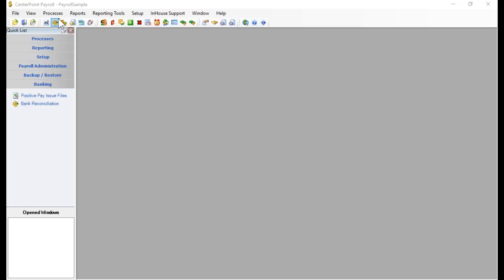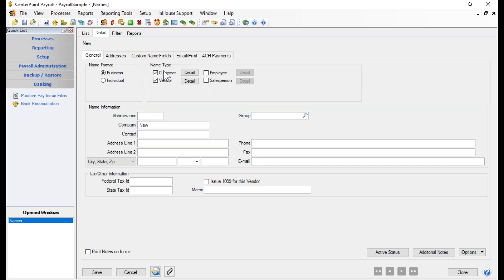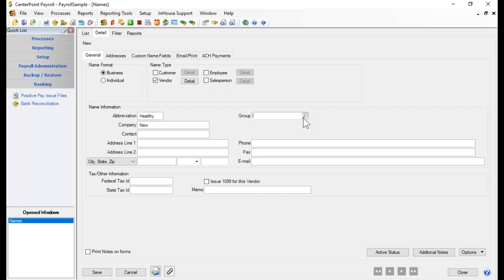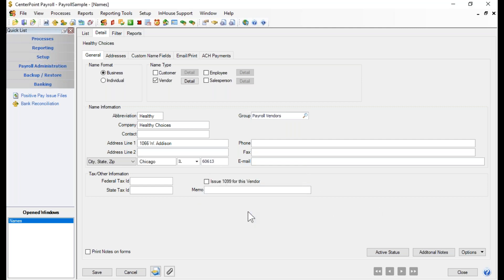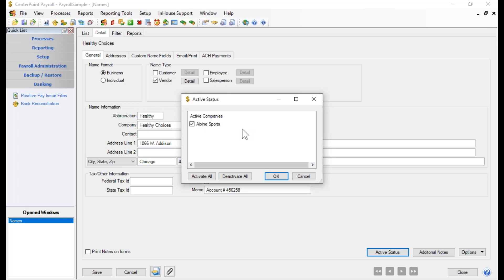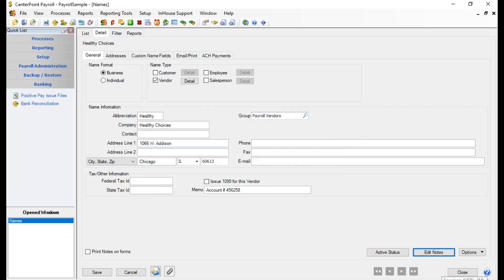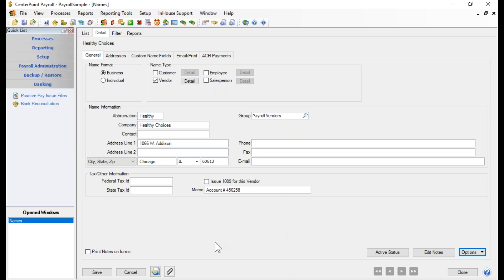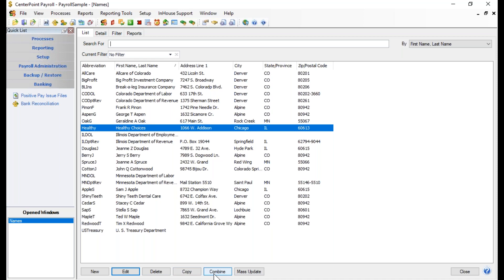How to Setup Vendors for Liability Payments in CenterPoint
Payroll vendors are used to identify the vendor to which payroll liabilities are paid via check or used to record payments made electronically.

At Red Wing Software, we create the best management software experience by listening to and understanding our customers' needs to deliver accounting and payroll software and support services that ensure their success.

Red Wing Software offers options for training so everyone on your team has a way to learn that best fits their time schedule and learning style.

to view live online and recorded training sessions

click Support & Resources, select Search Help and Videos, and then select your product, or from within CenterPoint, select Help and CenterPoint Help to view Getting Started tutorials, What's New information, and User Guides.